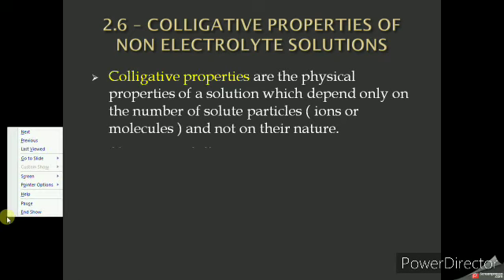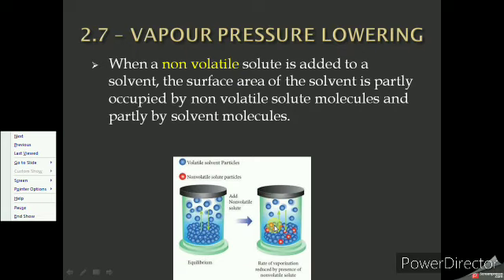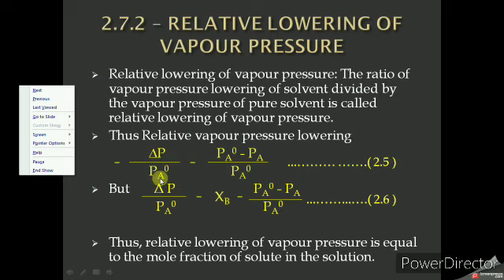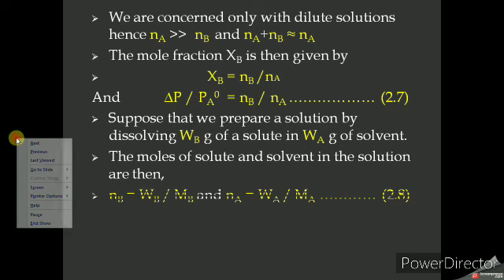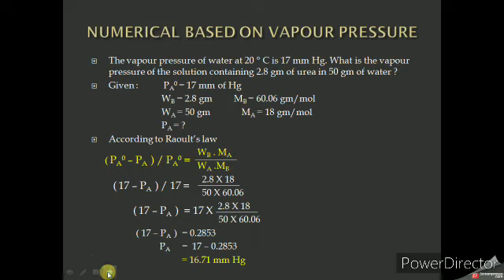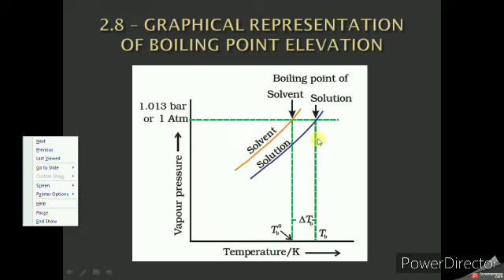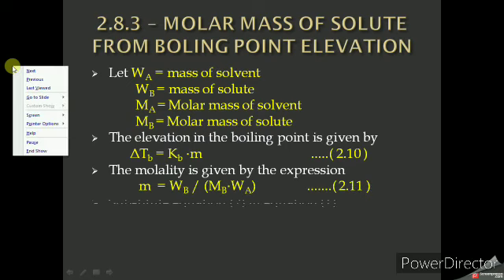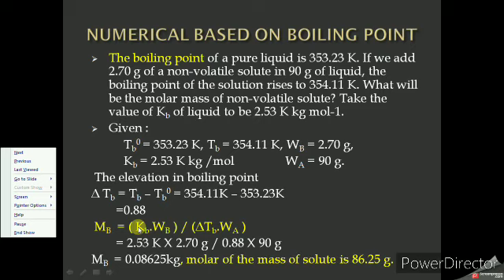SOLUTIONS3- Vapour pressure lowering & Boiling point elevation MUKESH KHARGE